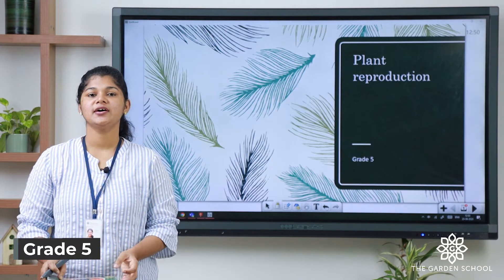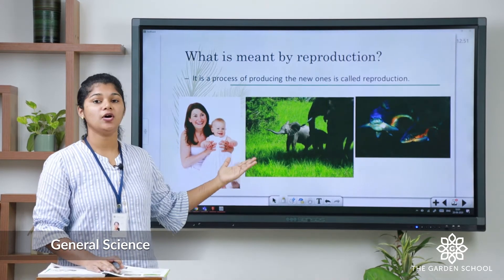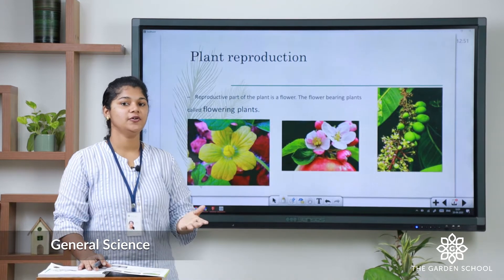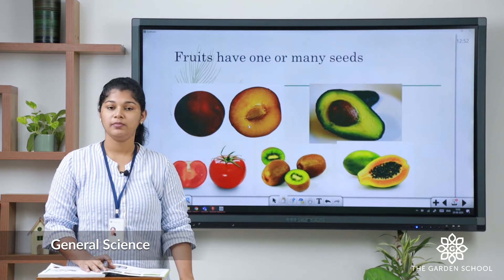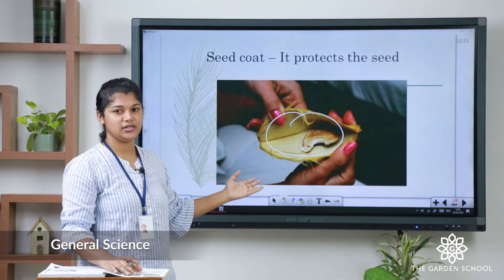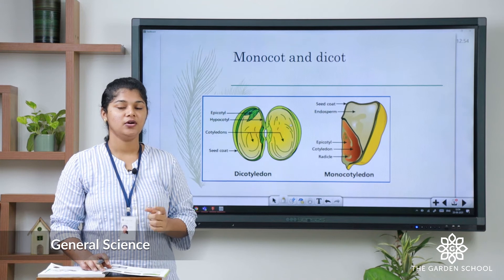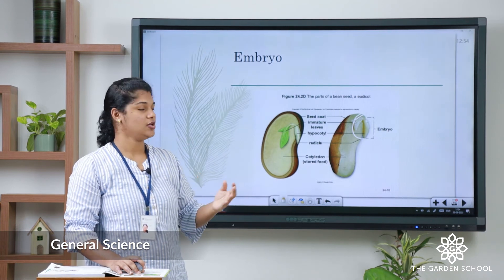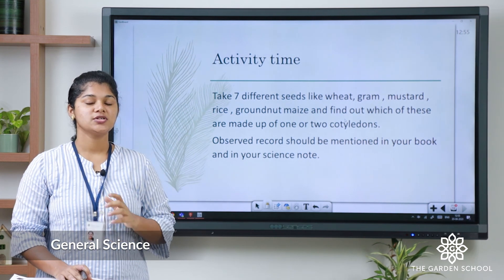Grade 5 General Science Monocot and Dicot